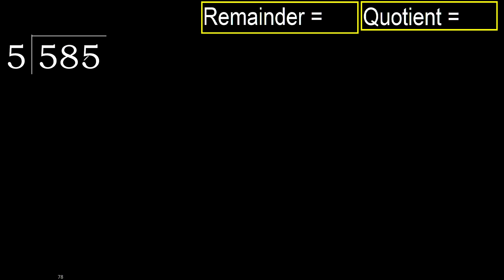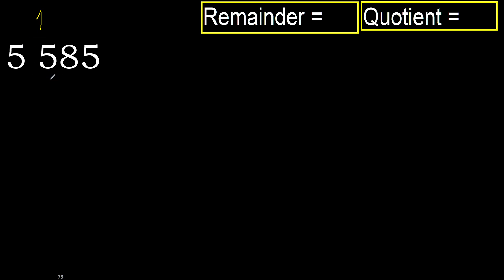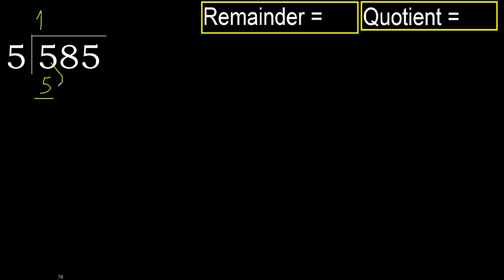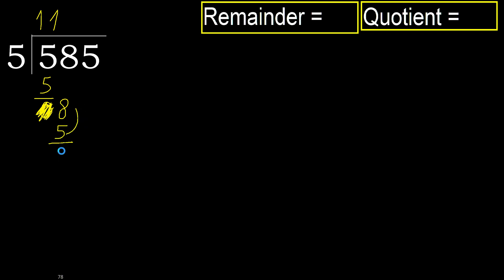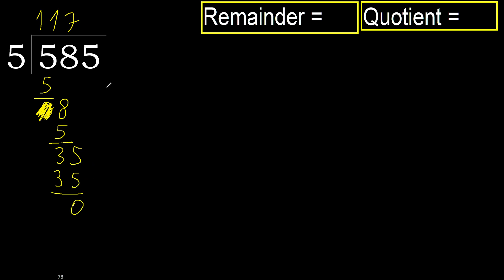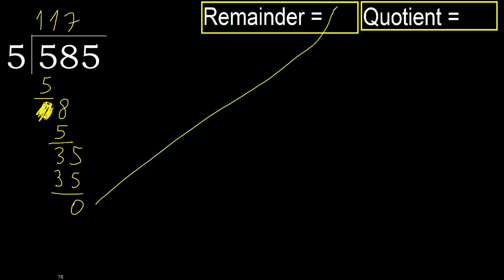Divide 585 by 5 , remainder . Division with 1 Digit Divisors . How to do